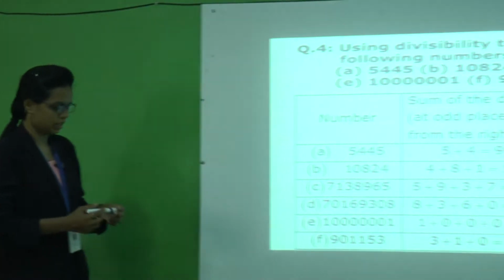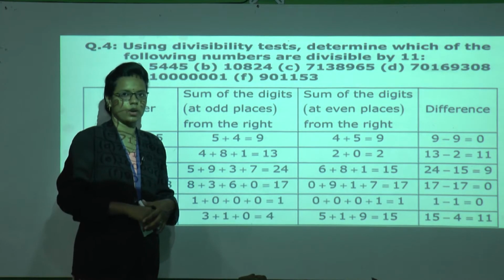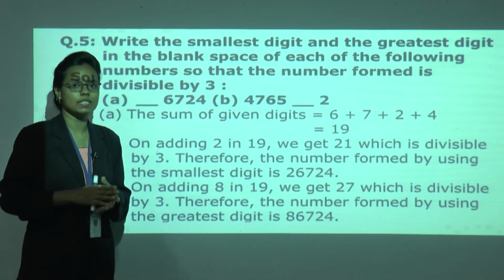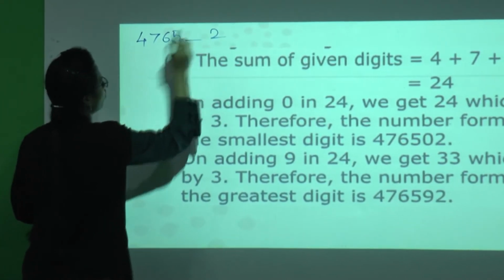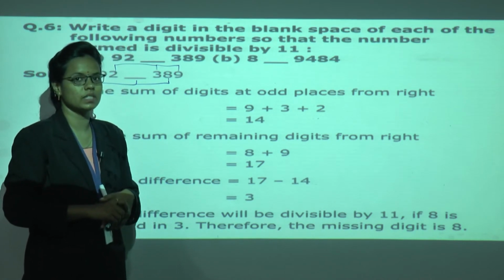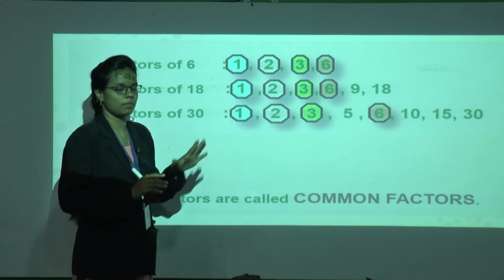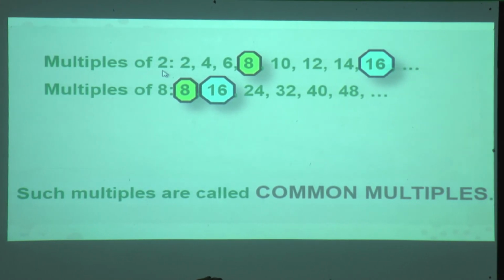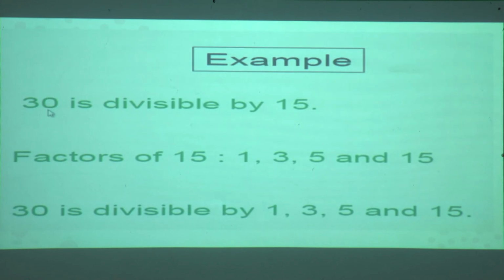27 Std VI Maths L No 3 Episode 13